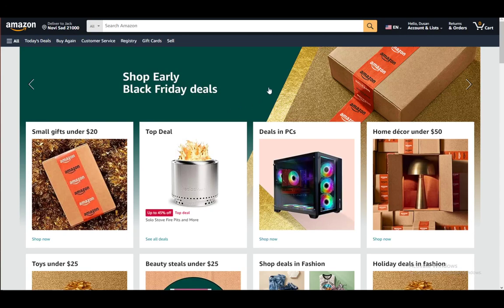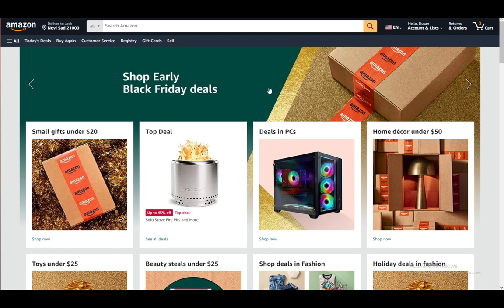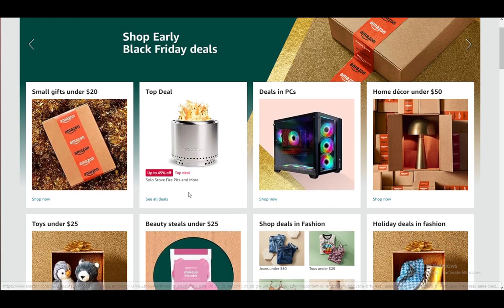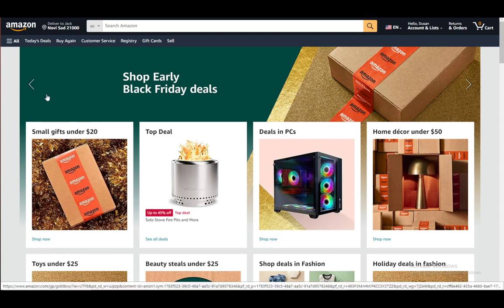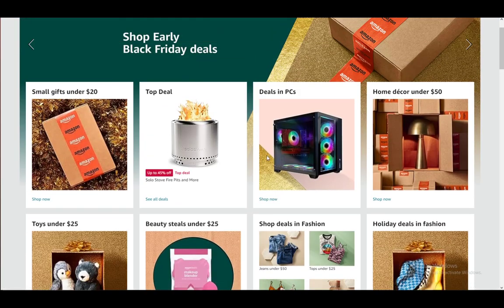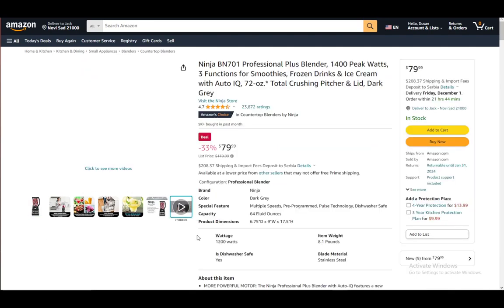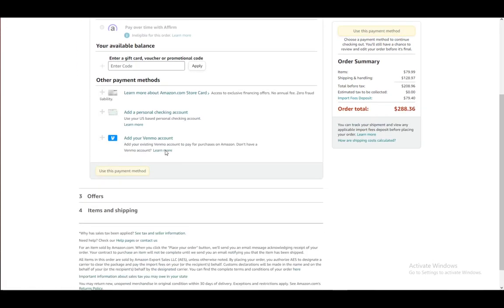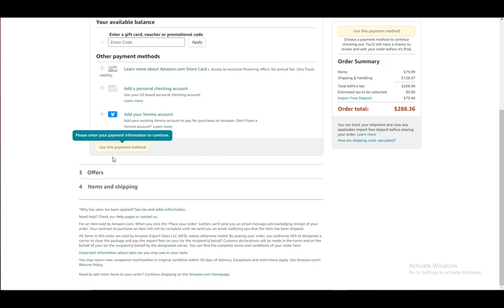How To Order From Amazon Shopping Tutorial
Today we talk about order from amazon shopping,how to shop on amazon,how to shop online in amazon,how to buy on amazon